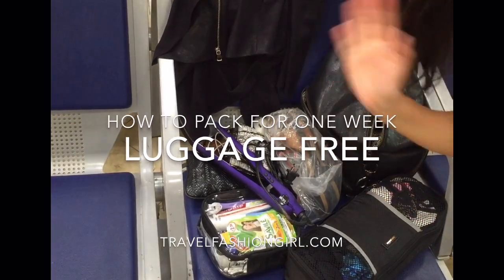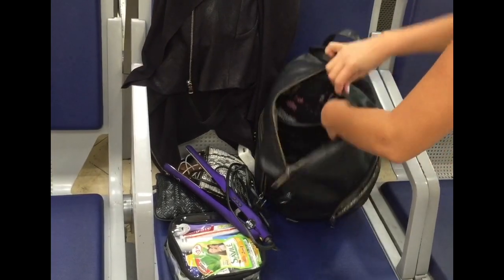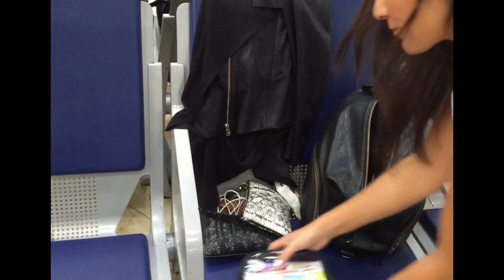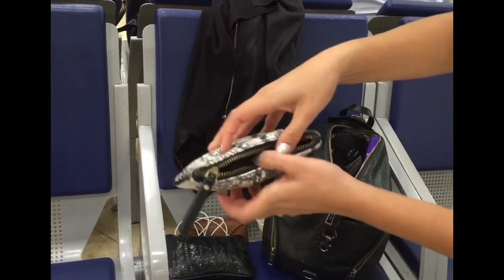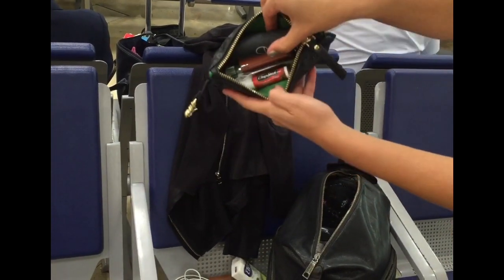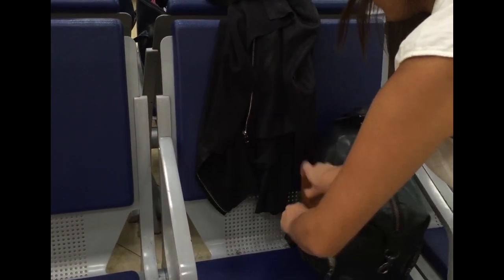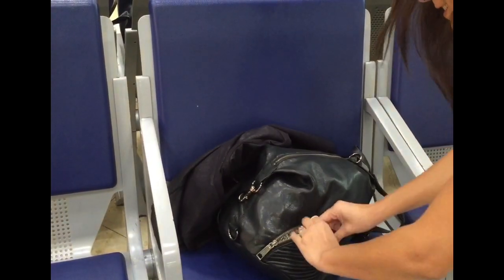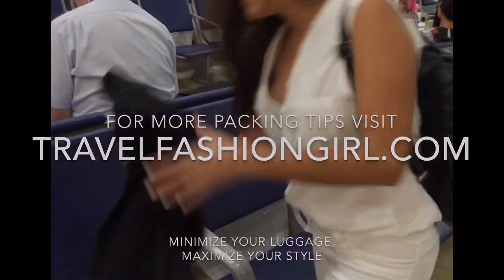One Bag Travel: The Fashionista’s Guide to an Ultra-light Minimalist Packing List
Here are some of the products shown in this video:
Rebecca Minkoff Julian Backpack
Packing Cube
Naot Sabrina Sandals
Flat Iron
Clear Organizer
Sunglasses Case